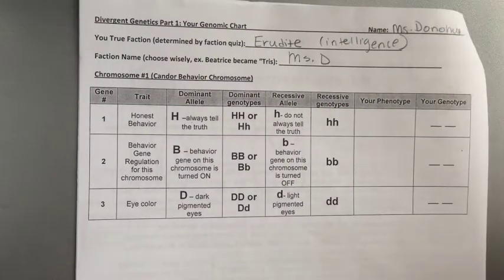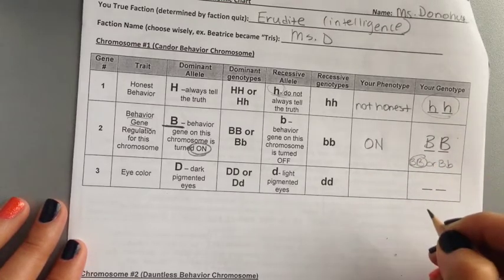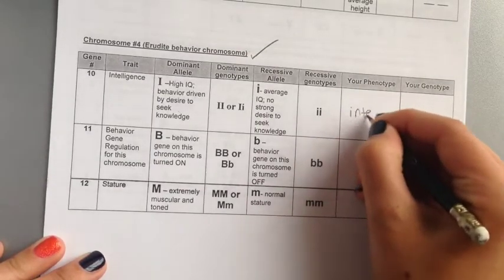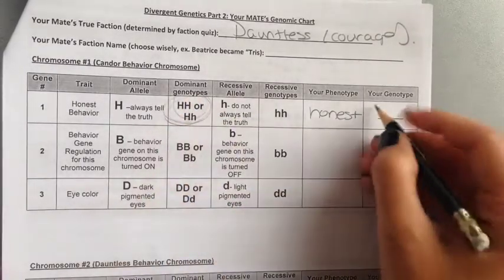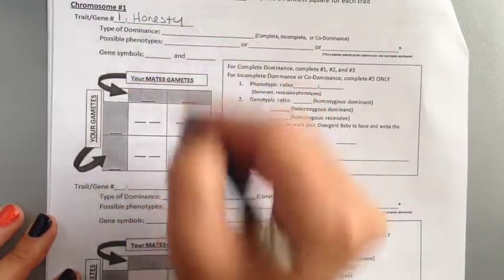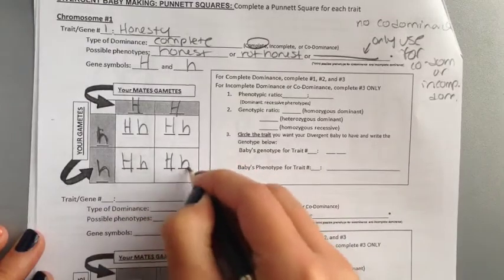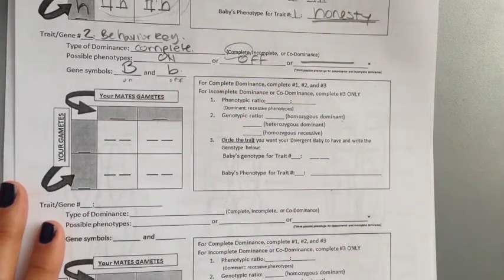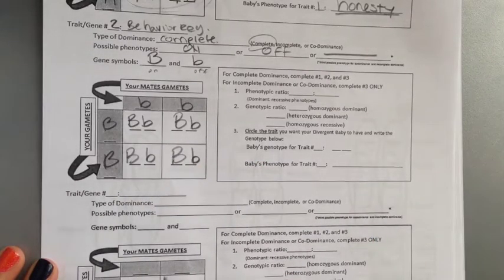Divergent Packet Guided Video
If you need help with the genomic charts or the punnett squares, this should be useful